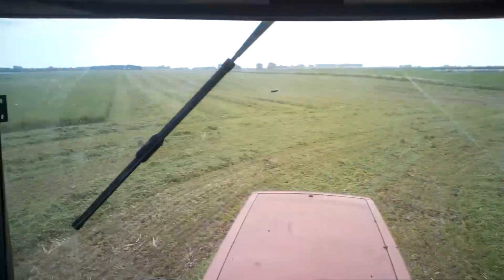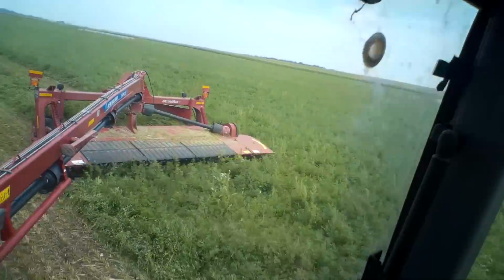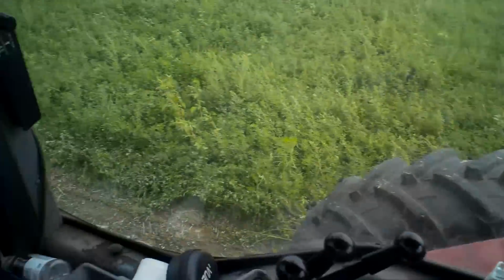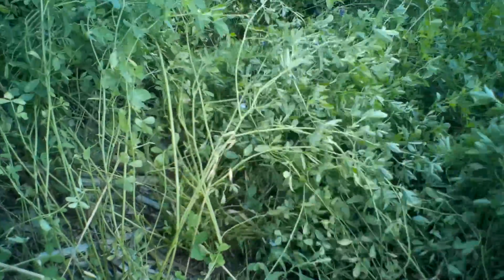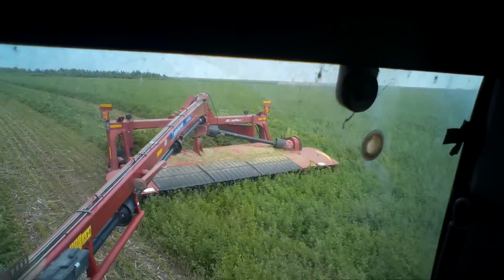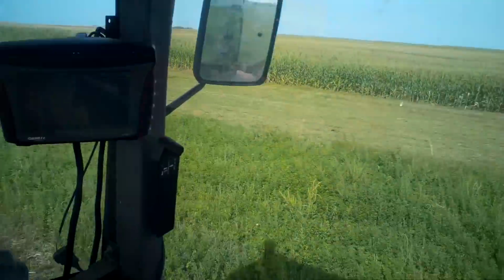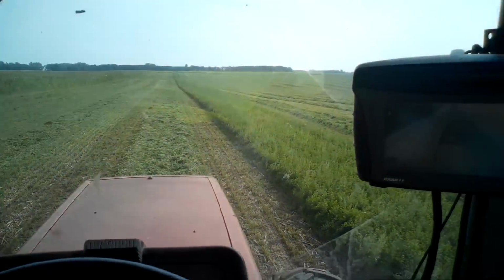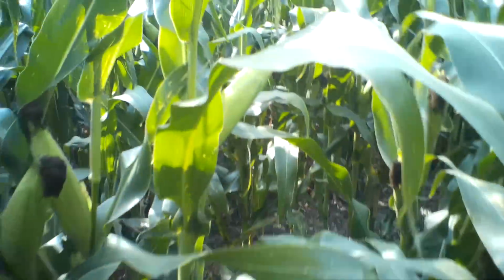second cut on new seeding alfalfa